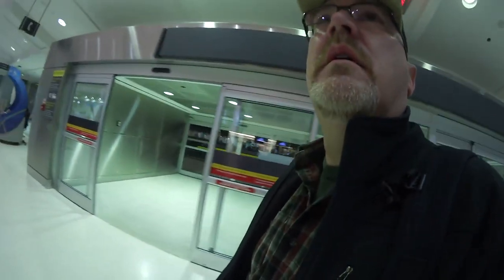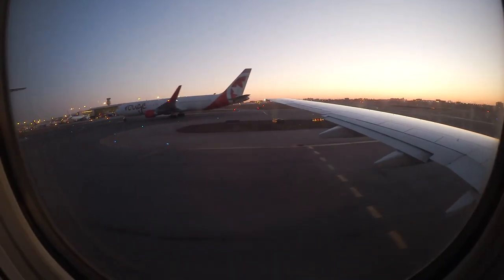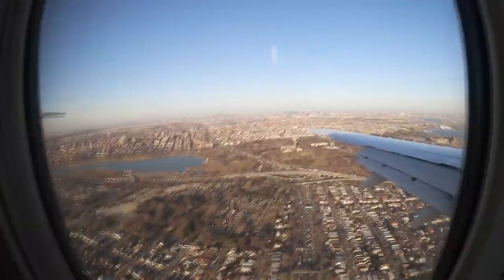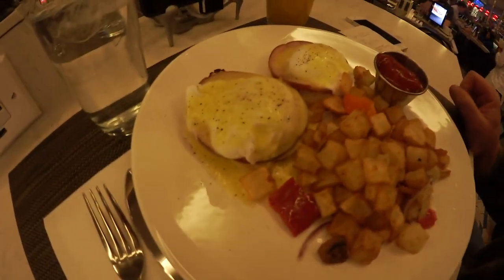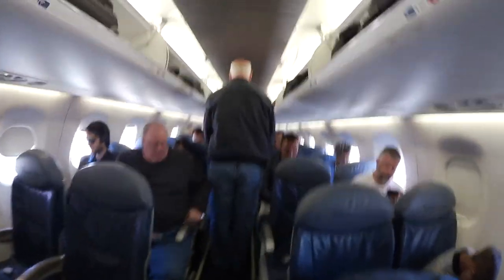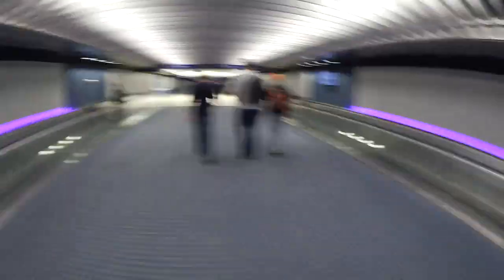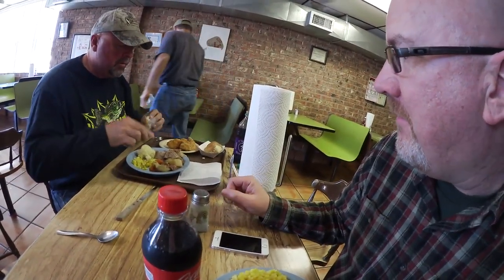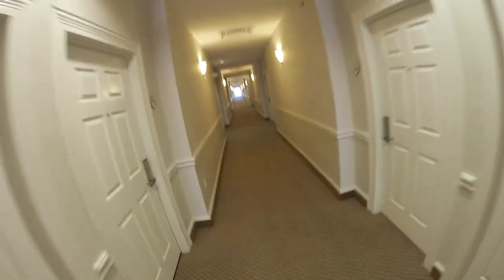Gun Barrel City, Texas Travel Vlog Day 1 - Ken's Vlog #317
Ken's Vlog #317 - Gun Barrel City, Texas Travel Vlog Day 1 - Hey Youtubers, these are my vlogs. Anything and everything you wanted to know about my life. Let's see how long we can keep these going :D

KBD MAILING:
KBDProductionsTV,
Ontario, Canada
L0L 1W0

What is a Food Bank?
Question: Hey Ken, what is a Food Bank?
Answer: A food bank is a non-profit hunger relief organization that receives food donations to distribute to the disadvantaged. Food banks are found in most communities and rely on donors and volunteers to carry out day-to-day operations. A food bank’s sole purpose is to help the hungry.